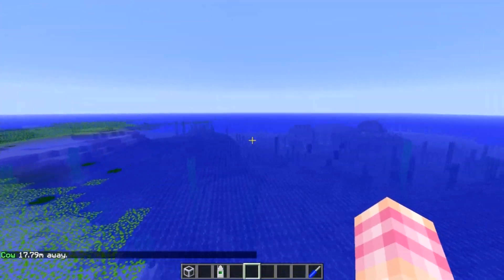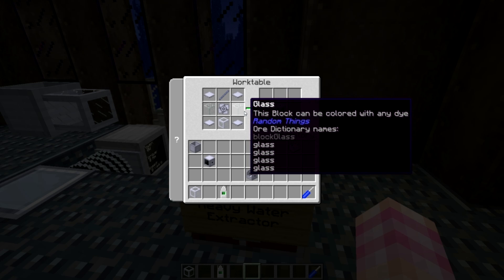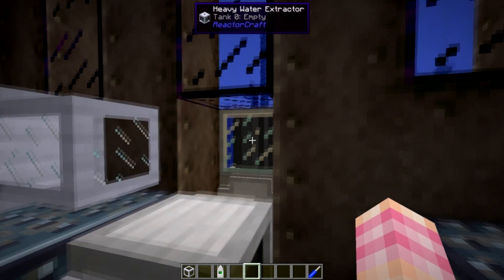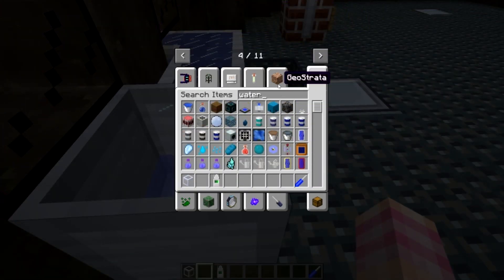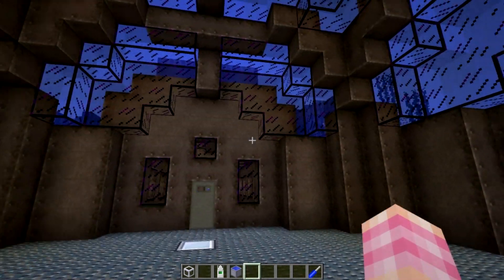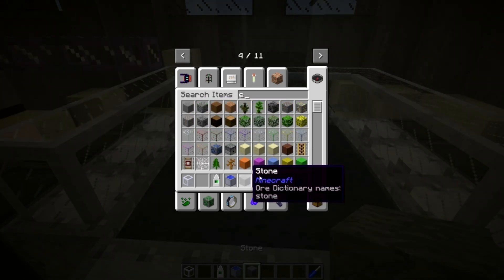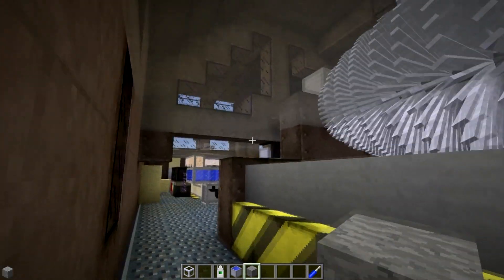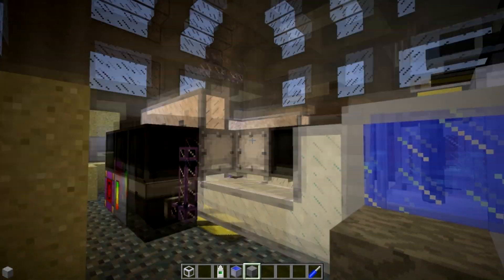ReactorCraft Tutorial #15 - Heavy Water Extractor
Episode 15 of our ReactorCraft Tutorial Series covers the Heavy Water Extractor. You're going to need lots of Heavy Water to make the necessary fuels for the Fusion Reactor.

We also learn a valuable lesson about safety.

The Word of Reika: The Heavy Water Extractor only works in Ocean biomes.